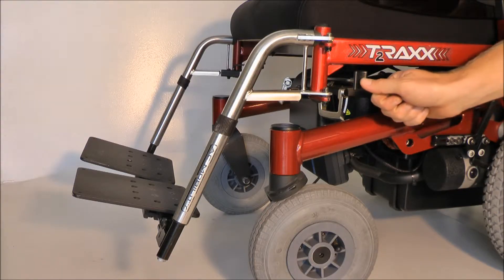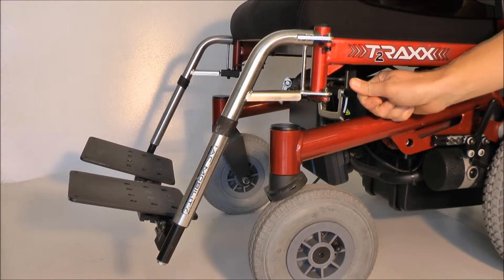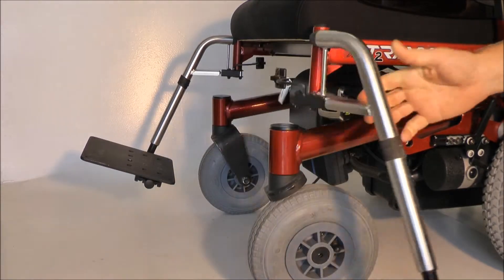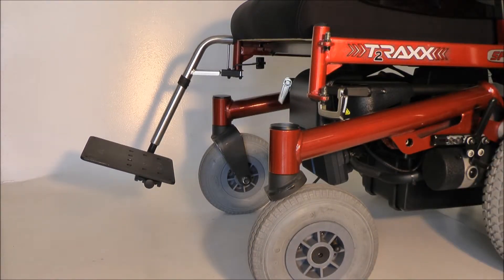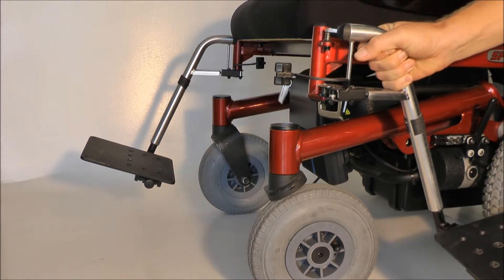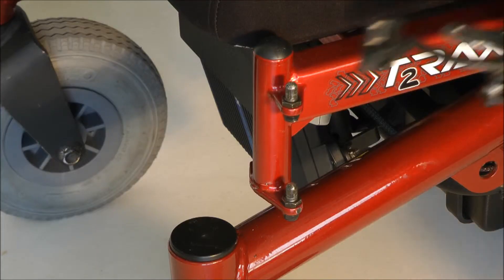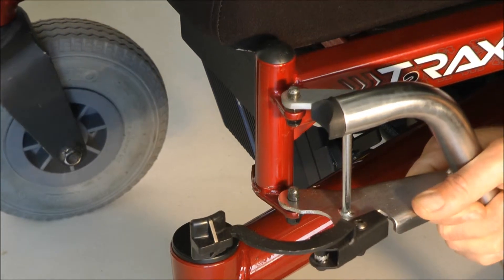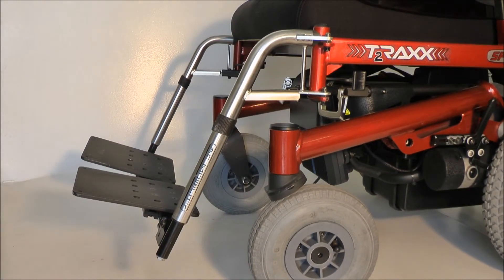How to remove the leg hanger for Atigra and Traxx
How to remove the leg hanger for Atigra and Traxx power wheelchairs.